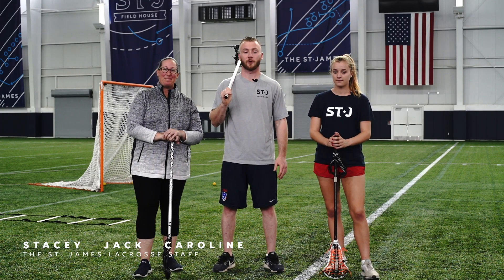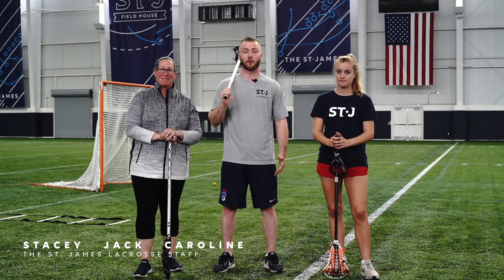Best Lacrosse Drills - Agility Ladders & Stick Handling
Learn from The St. James expert lacrosse staff including the PLL Chaos' Jack Rowlett and Stacey Williams. This video will show you how you can add a ladder drill to wall ball and take your training to the next level.